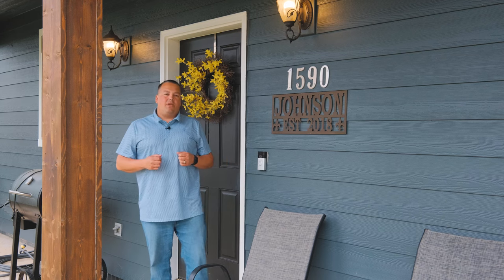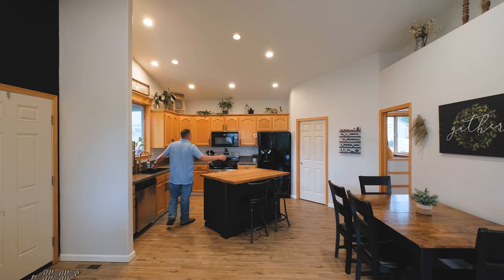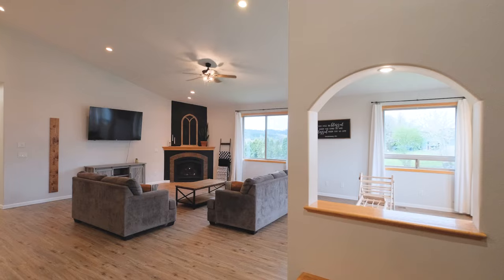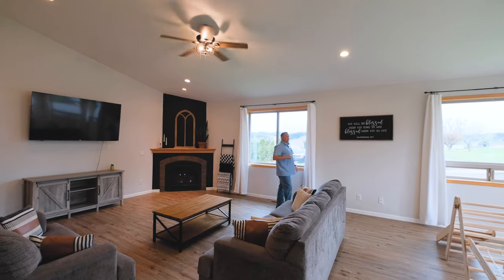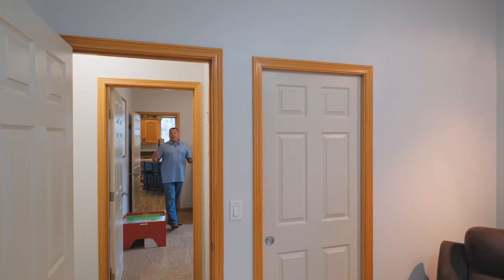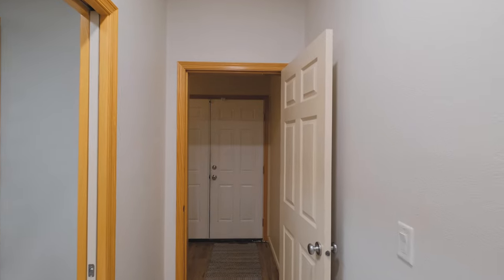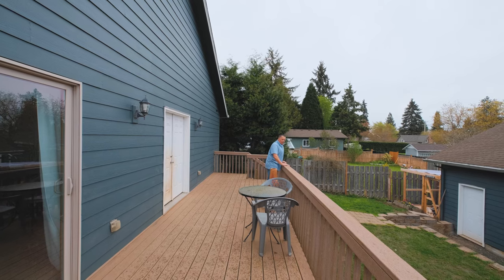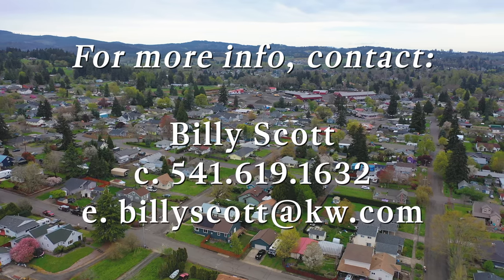1590 SW Hill St Dallas Oregon AGT